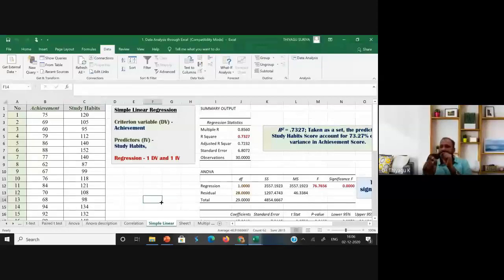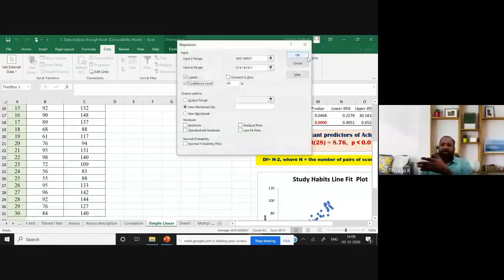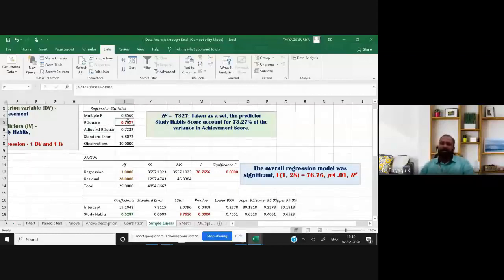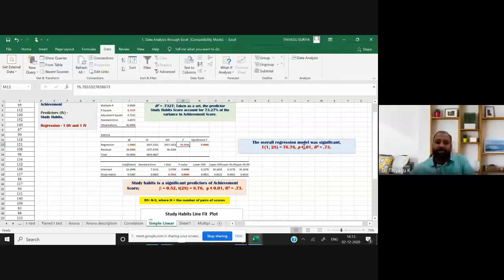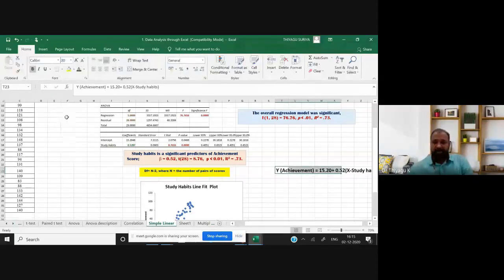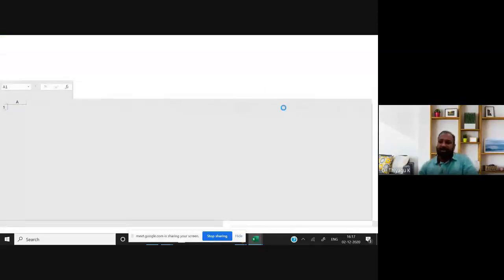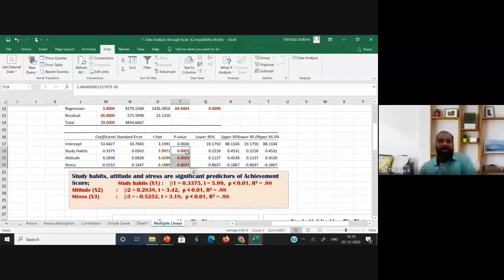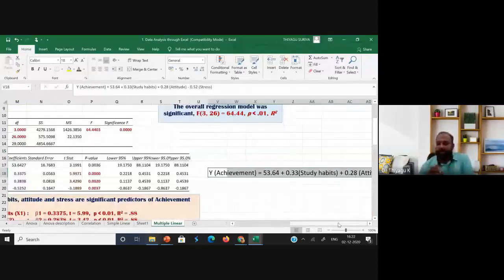Regression Analysis in Excel (Excel Statistics)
Linear regression models the relationship between a dependent and independent variable(s). Regression analysis can be achieved if the variables are independent, there is no heteroscedasticity, and the error terms of variables are not correlated. Modeling linear regression in Excel is easier with the Data Analysis ToolPak. The video describes the process of computing the linear regression and multiple regression analysis using data analysis toolpak of excel.

Steps for computing the Regression Analysis:
1. On the Data tab, in the Analysis group, click Data Analysis.
2. Select Regression and click OK.
3. Select the Y Range. This is the predictor variable (also called the dependent variable).
4. Select the X Range(B1:C8). These are the explanatory variables (also called independent variables). These columns must be adjacent to each other.
5. Check Labels.
6. Click in the Output Range box and select cell A11.
7. Check Residuals.
8. Click OK.